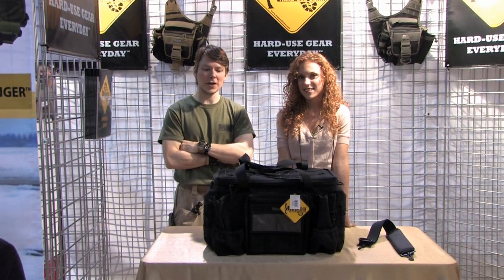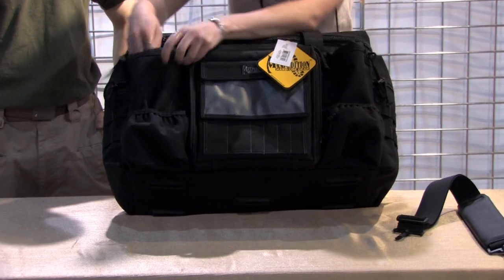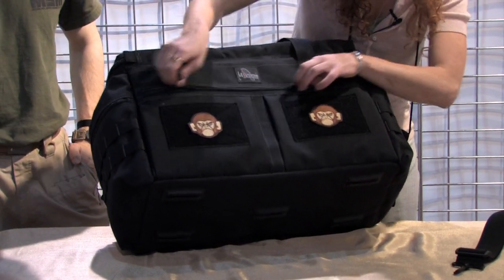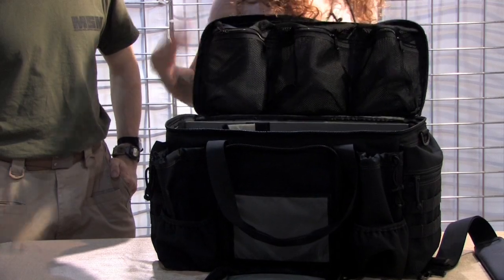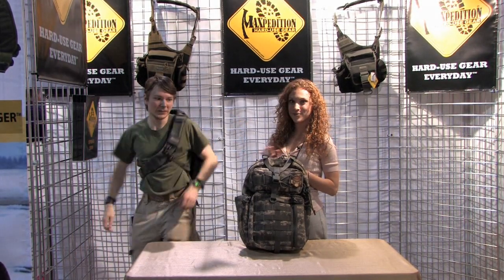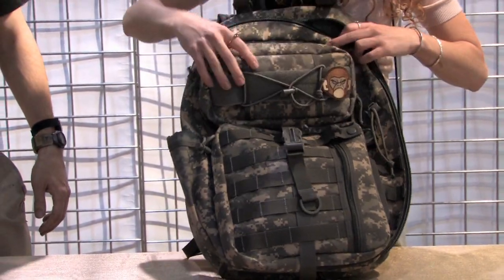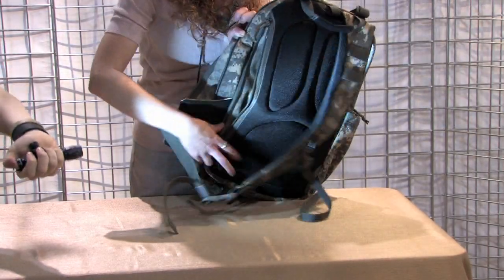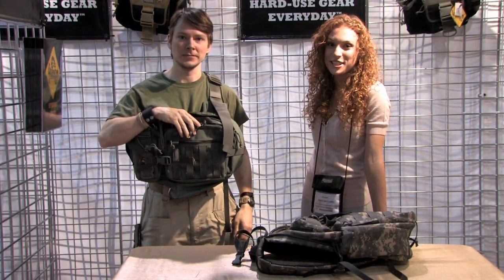Maxpedition ShotShow 2009 Part 3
A new Patrol Bag design and the latest Gearslingers